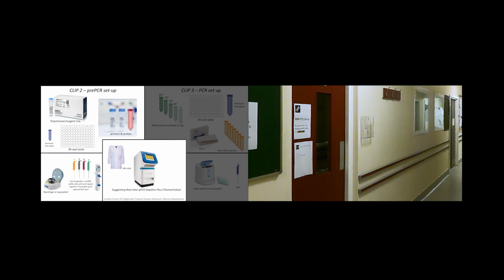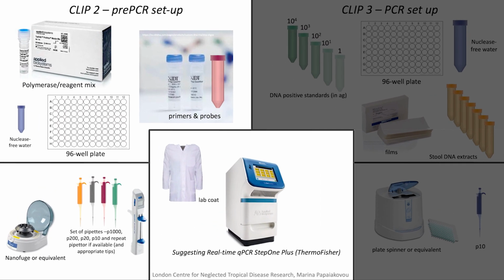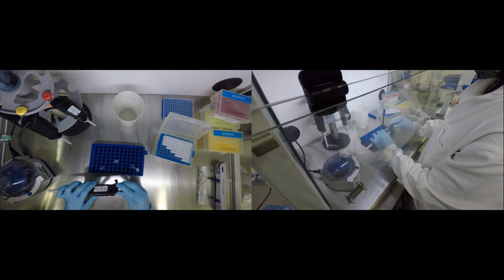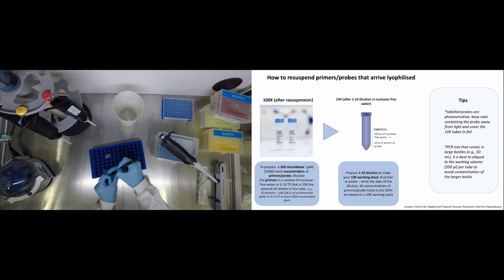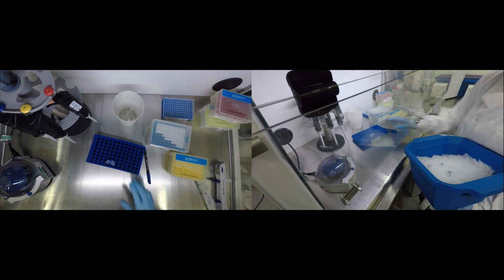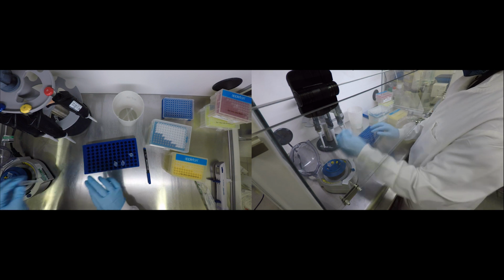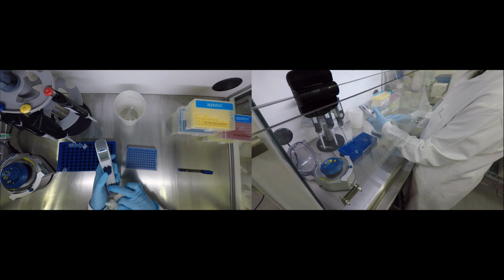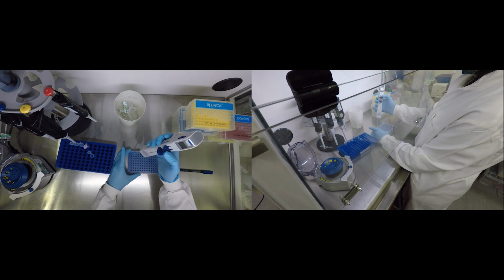Step 2: Resuspending primers, preparing master mix and aliquoting reagent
This video demonstrates: i) the resuspension of primers/probes used in qPCR testing, ii) the preparation of the master mix for qPCR reactions and the 96-well plate loading, and, iii) the aliquoting of the reagent mix (a mix containing enzyme, salts etc). The video contains tips and explanations at each step of the process (Note: instructions are not a substitute for following standard operating procedures). Total duration 9 minutes